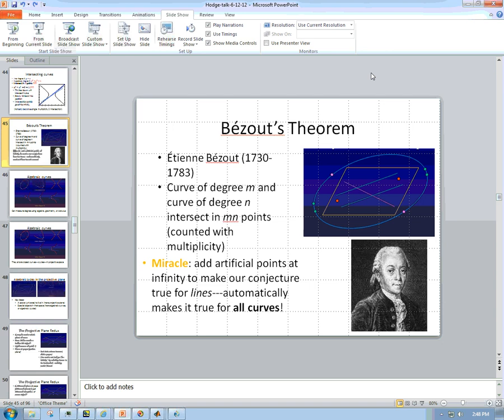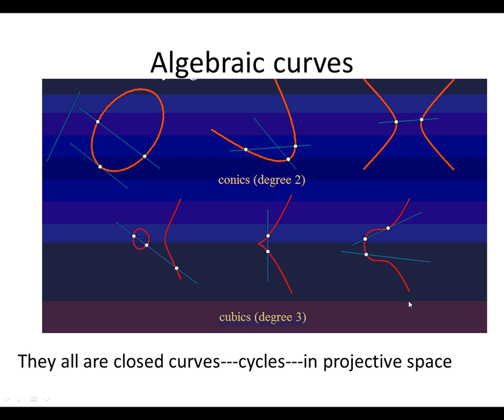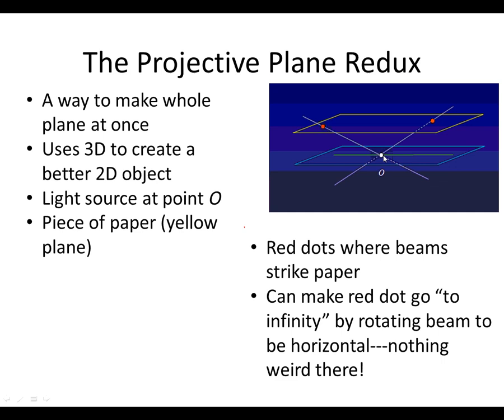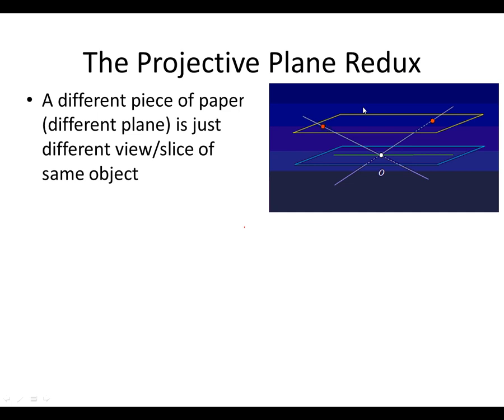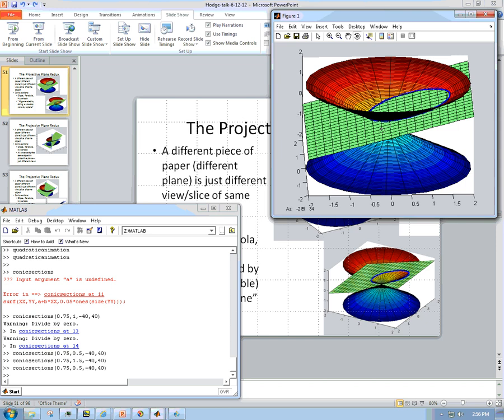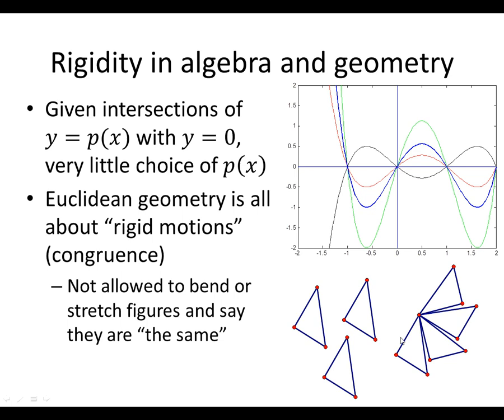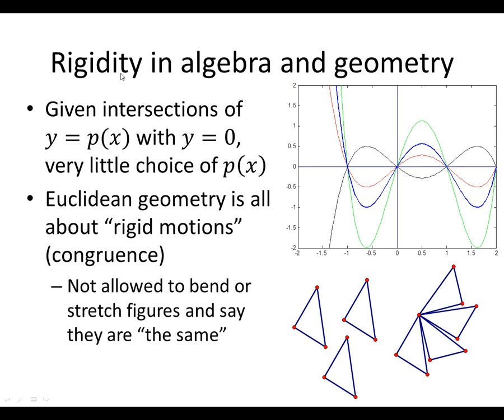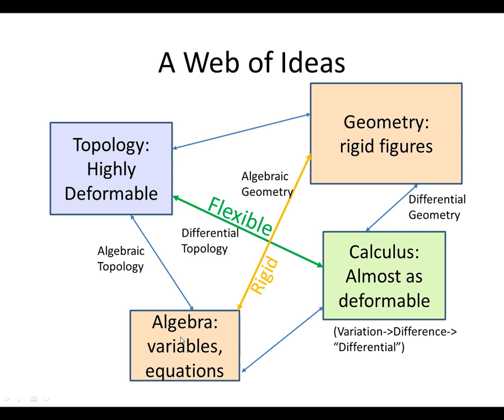The Hodge Conjecture (Part 3)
Continuation of Part 2. Here I talk more about the projective plane, and how it gives a new perspective on familiar objects, such as conic sections. I also briefly talk about how algebra and geometry deal with more "rigid" objects, as opposed to the more flexible objects studied by topology and calculus (which I'll talk about in Part 4).